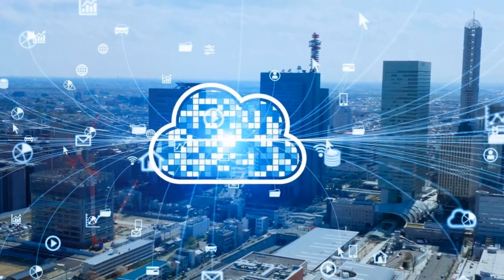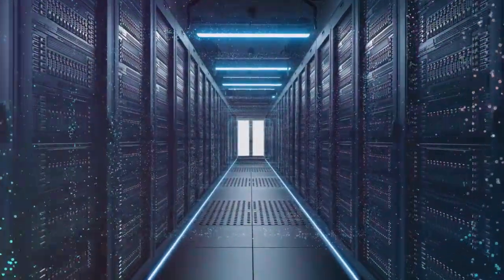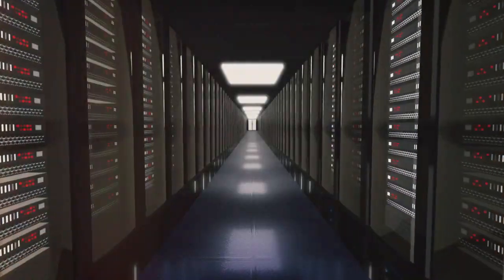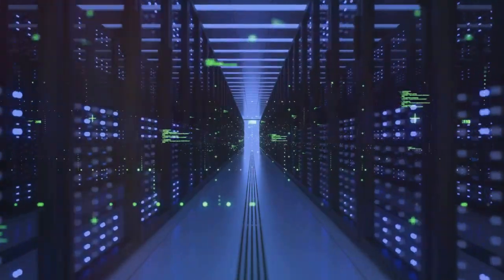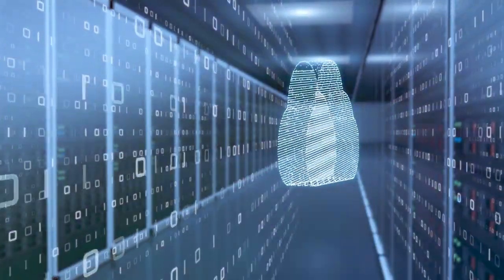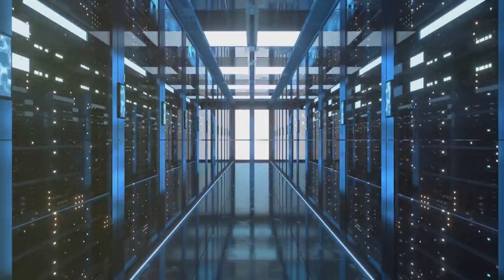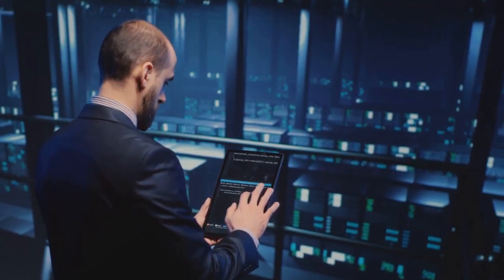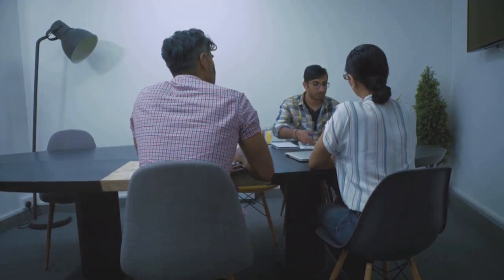Cloud Computing v/s Data Centers | Difference between Public Cloud and Traditional Data Centers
Follow us for more:

Instagram: Simply Clouded by Ashish Jain
Facebook: Simply Clouded by Ashish Jain